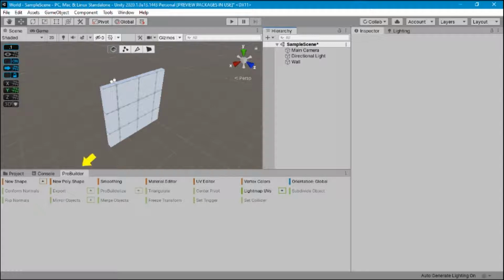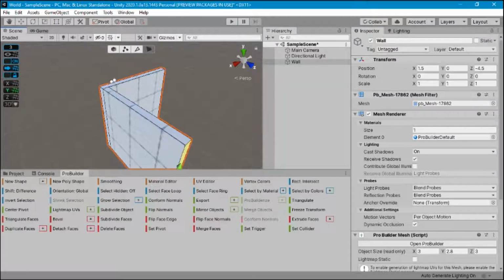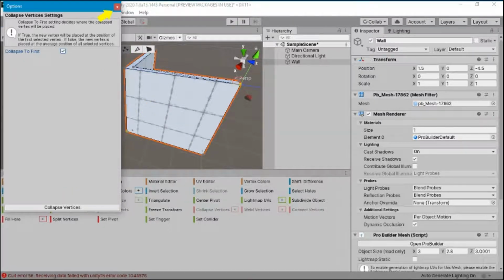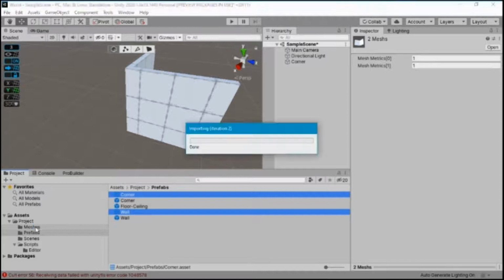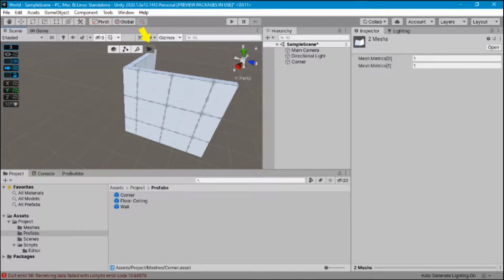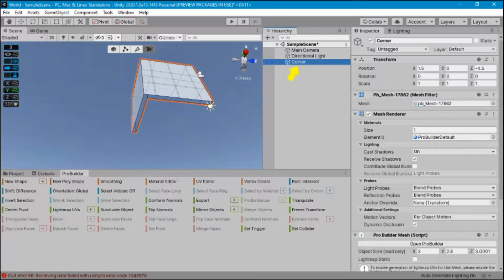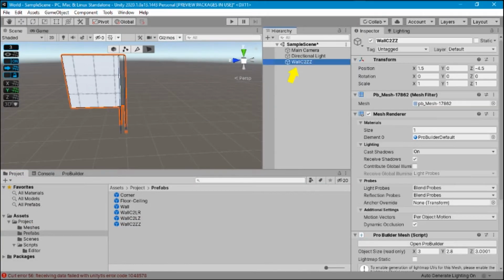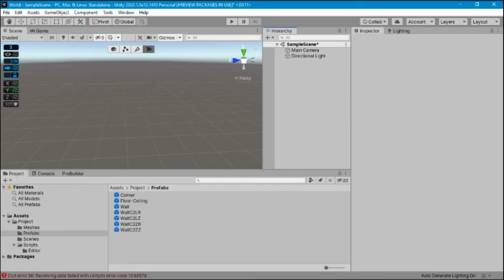Build your own tile system with ProBuilder and Unity. Part 2.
This is the second part of the "create your own tile system with Probuider and Unity:" series. In this episode April introduces you with more ProBuilder's features, and teaches you how to optimize your tiles for better performance.

April McQuinn is a fictional character created by Jorge Reyna Tamez, by commercial request of Casablanca Sistemas S.A. de C.V. Any resemblance to a real person is purely coincidental, and is not related in any way with that person, by no means. Other characters appearing or mentioned on this video are also fictional, and were not created with the intention to resemble any particular real life person.